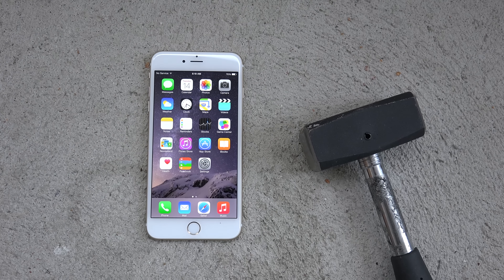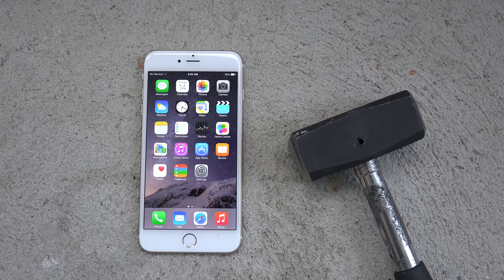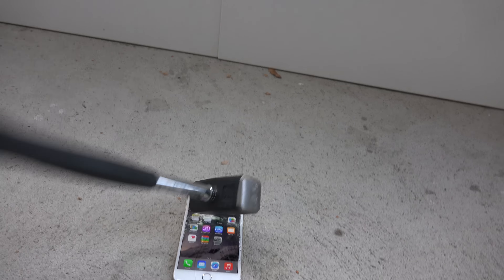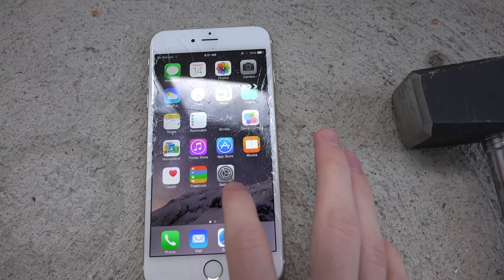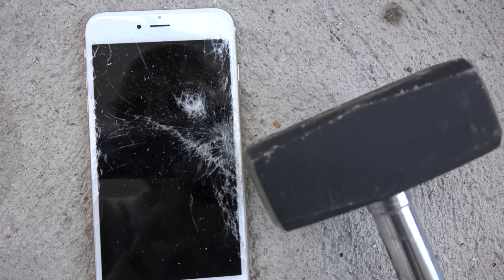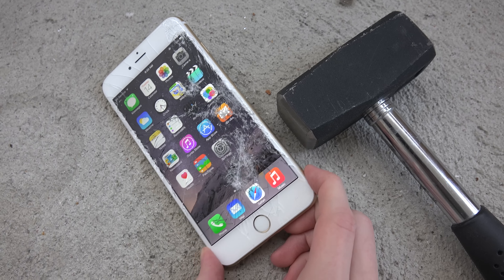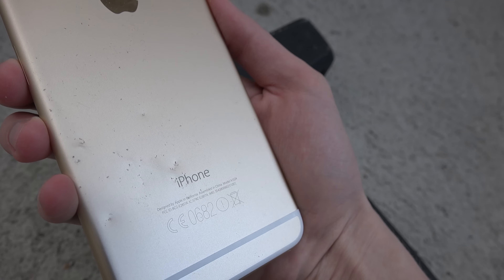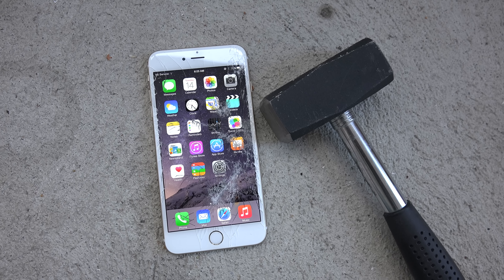iPhone 6 Plus - Hammer Drop Test (4K)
NEW Apple iPhone 6 Plus Hammer Smash Drop Test!